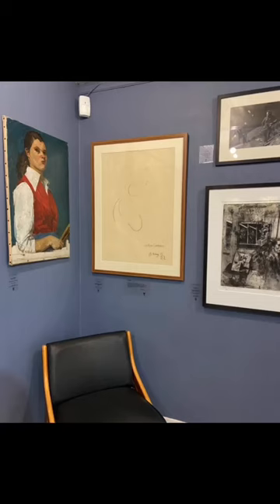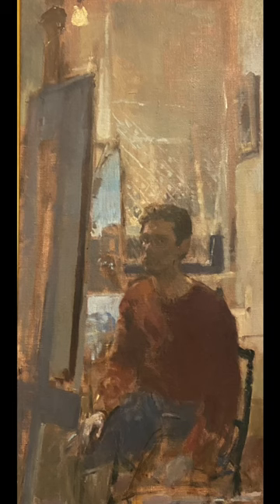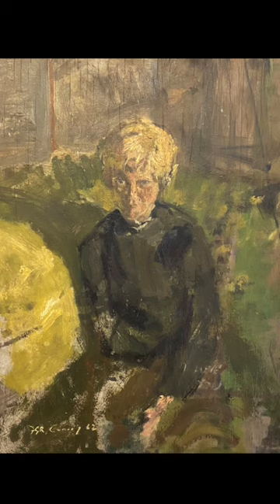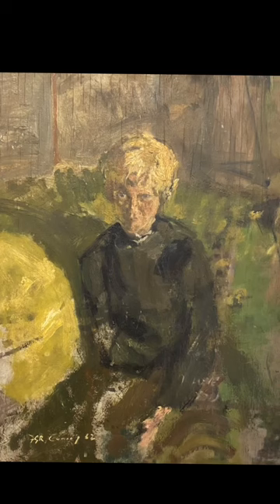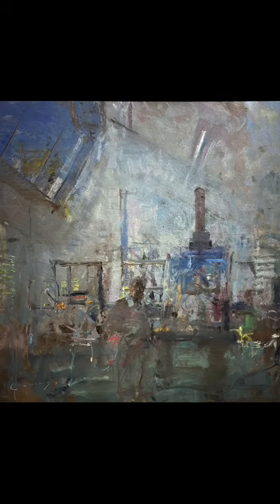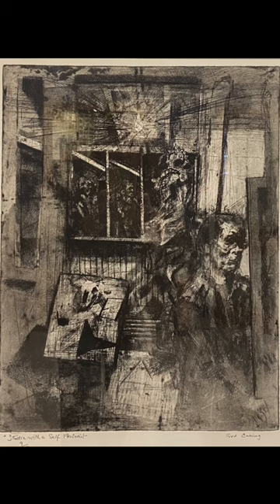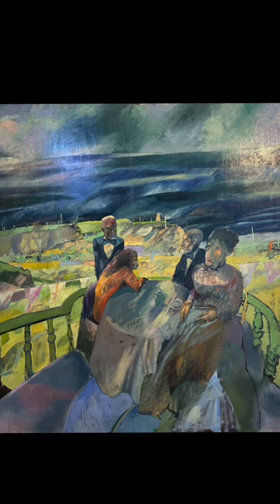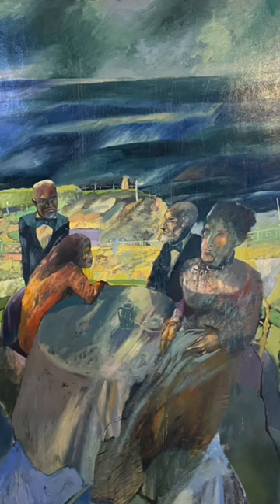RYE ART GALLERY - COLONY - CURATORIAL TOUR & TALK Pt.3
To coincide with our Anniversary exhibition 'Colony'
10 September - 6 November 2022
Part Three of the curatorial tour and talk which took place at Rye Art Gallery on Saturday 24th September 2022